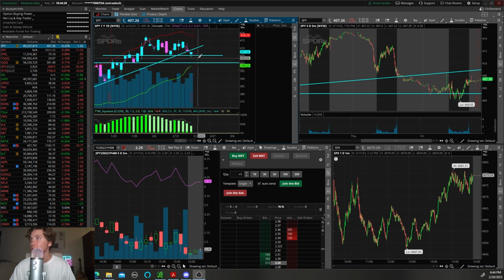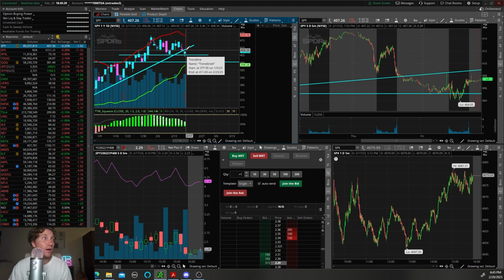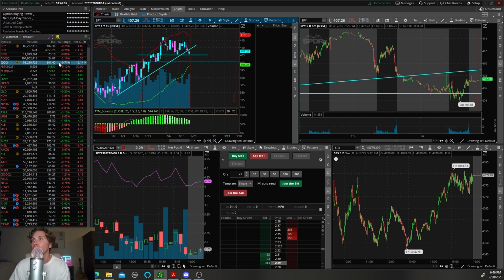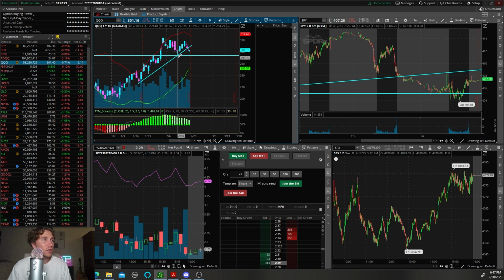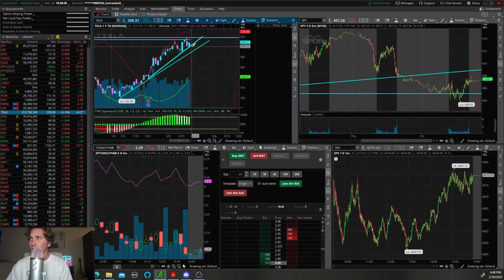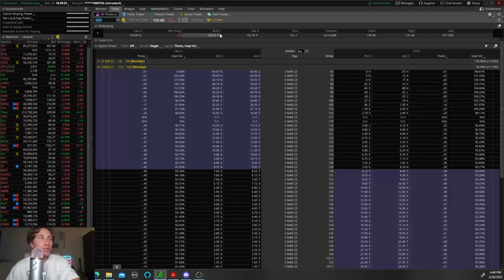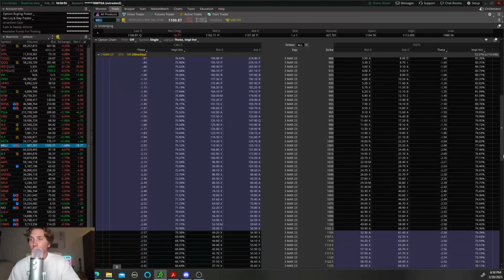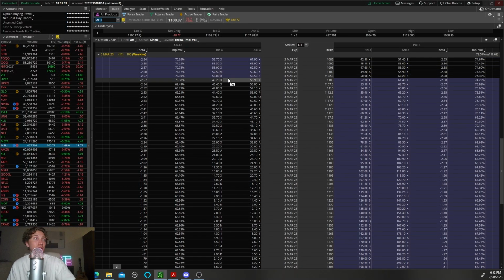Stocks To Watch This Week - 2.20.23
SO much to watch this week! Keep your watchlist small and be careful of earnings plays because they are obviously risky but$ MELI, $ETSY, and $NVDA look decent for earnings and $SPY and $QQQ are sitting near key levels of resistance after breaking their uptrend last week.